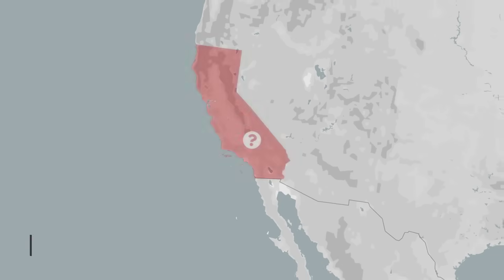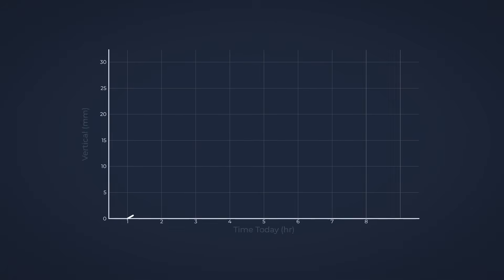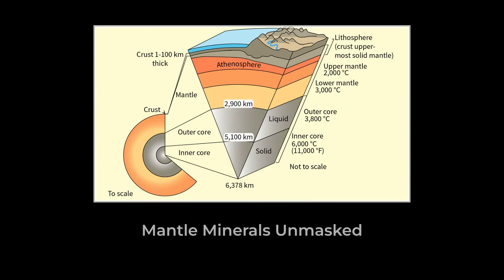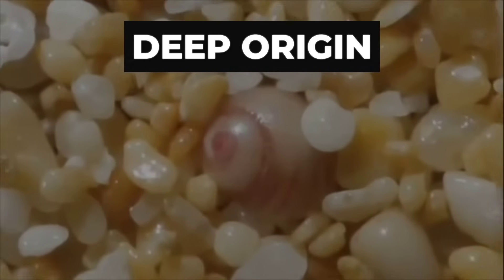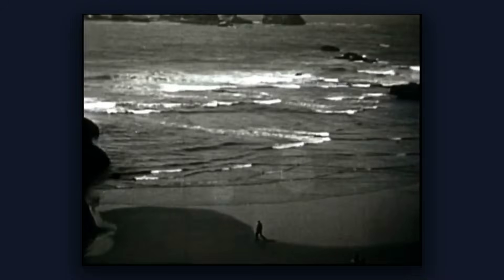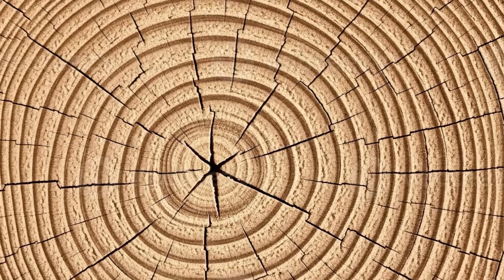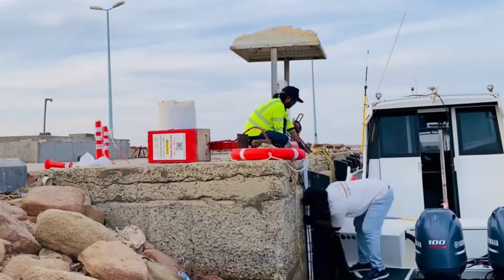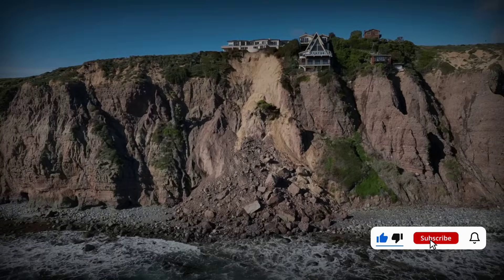1 MINUTE AGO: California Coastline UNEXPECTEDLY Rising RAPIDLY - "This Was Not Supposed To Happen"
Scientists are alarmed after new data shows sections of the California coastline rising at unexpected speeds. In this video, we break down what’s causing this sudden land uplift, how tectonic forces beneath the Pacific Plate are involved, and why researchers did not predict this movement. Using satellite measurements, GPS data, and geological analysis, we explain what this could mean for earthquakes, fault lines, and coastal infrastructure. Is this a warning sign of increased seismic activity—or a temporary geological anomaly? This report explains the science behind the rising coastline and why experts are closely monitoring the situation.